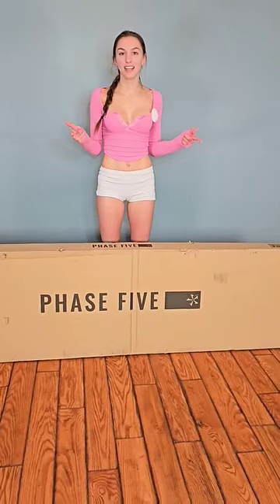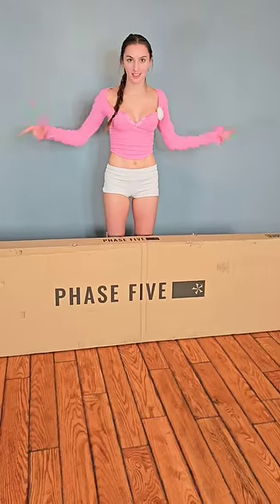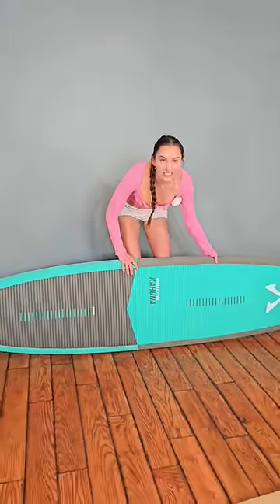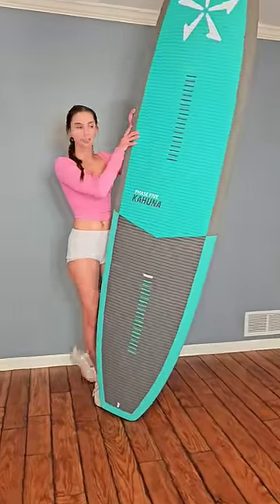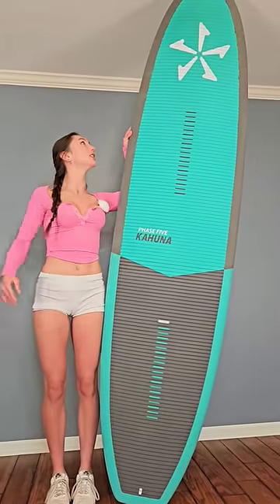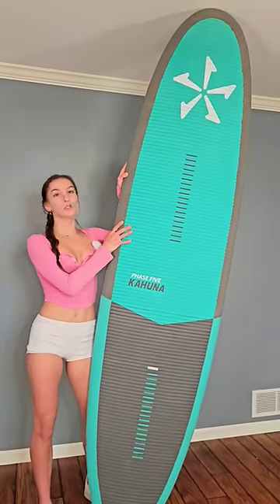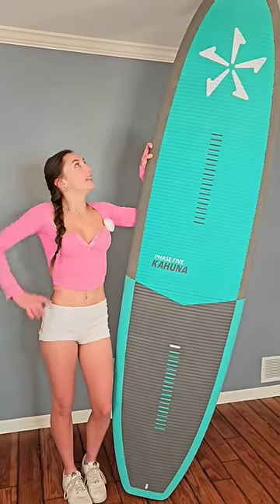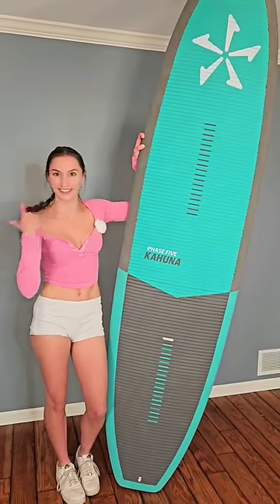Super excited to try out the Phase Five Kahuna wake surfboard 🤙